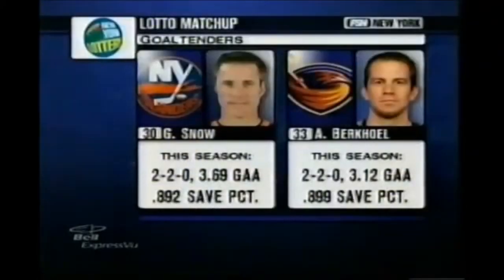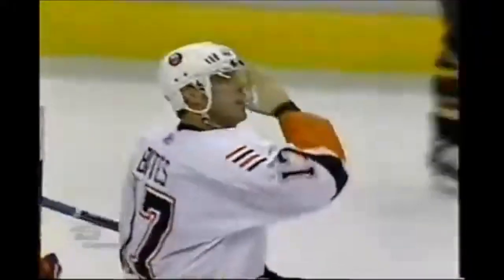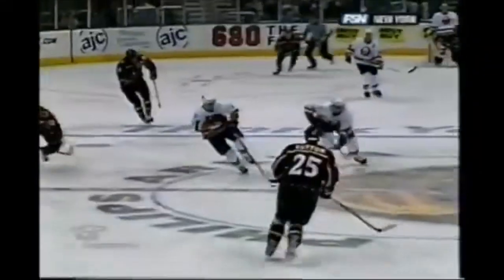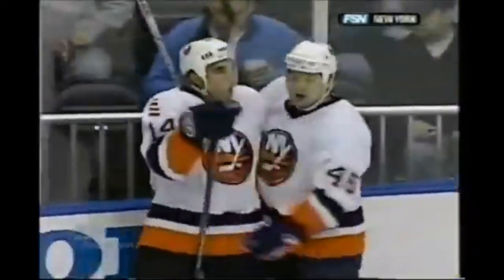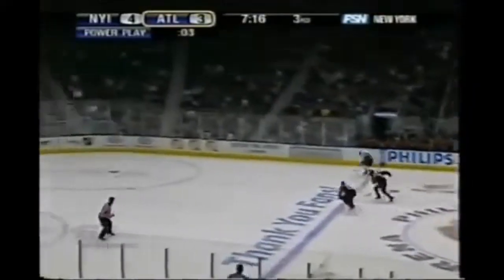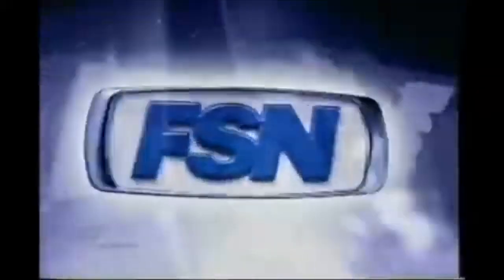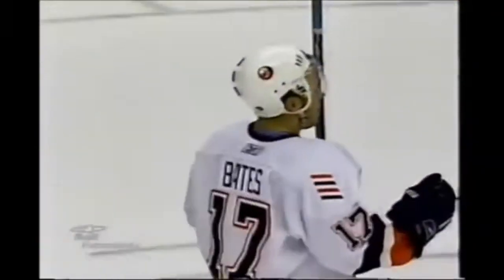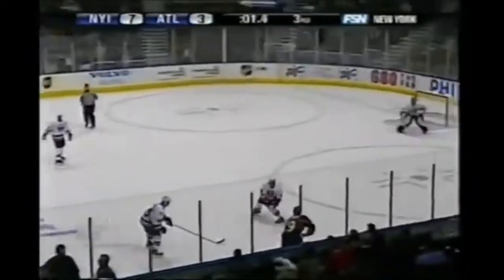New York Islanders @ Atlanta Thrashers 11/16/2005